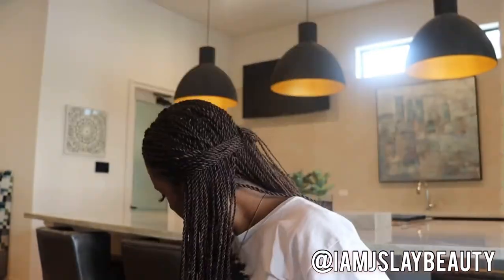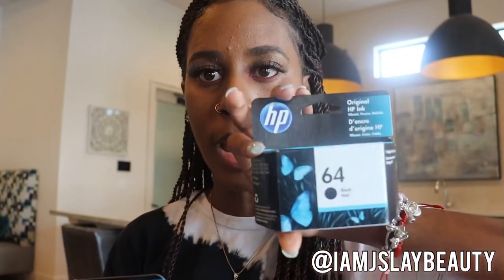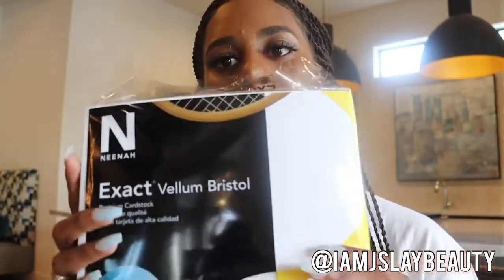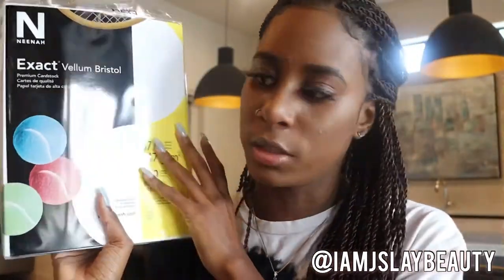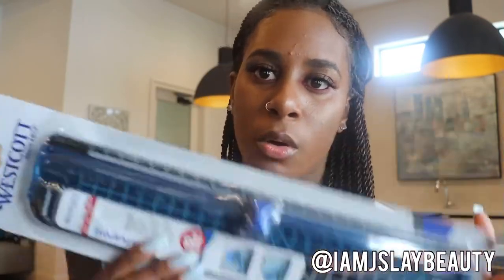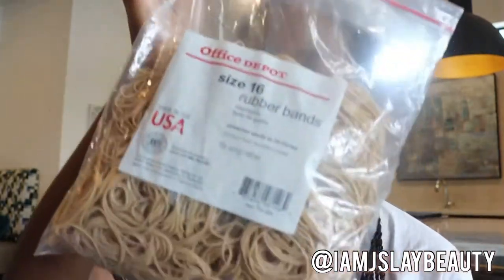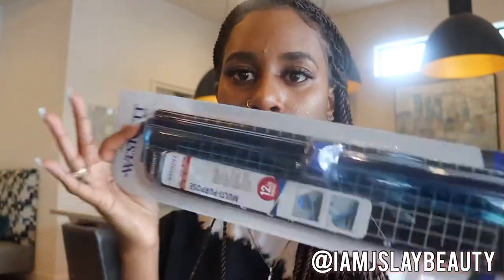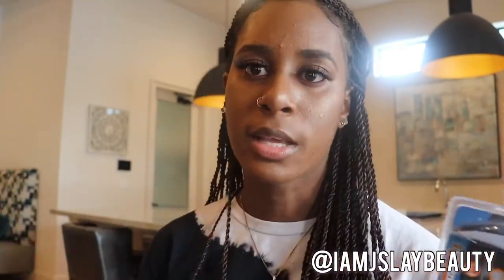OFFICE DEPOT HAUL| PRINTING FLYERS FROM HOME NEEDS | HP ENVY PHOTO PRINTER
Tired of spending money at Office Depot printing paper !
This is everything I picked up from Office Depot to print my flyers from home

Printer : HP ENVY PHOTO 7155
Ink: HP 64

Houston mink lash artist & lace wig installs

Business page @jslay.beauty